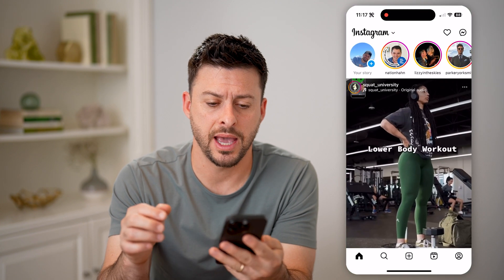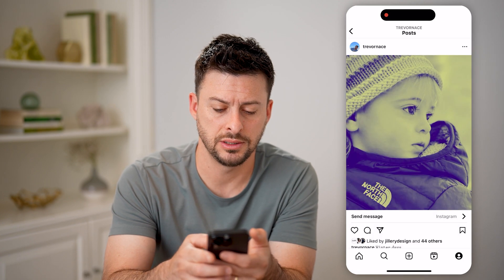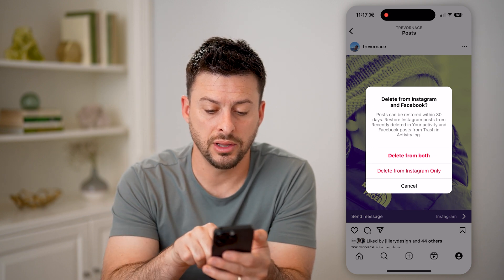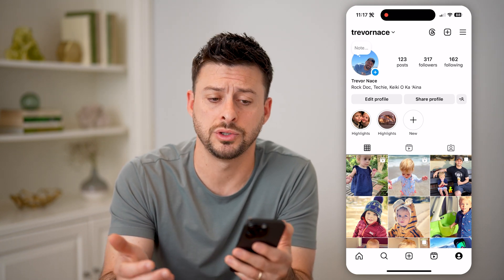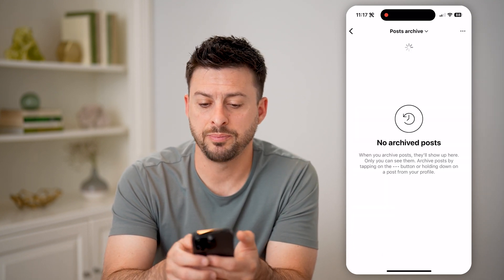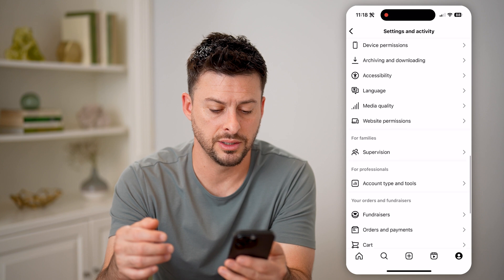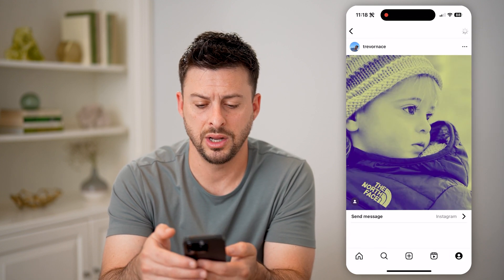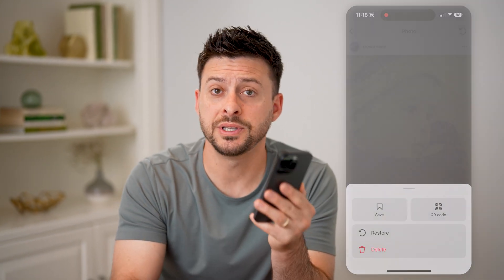How To Check Recently Deleted Photos On Instagram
Here's how to find any of your recently deleted photos on Instagram either on your phone's gallery or in the archive section of Instagram.